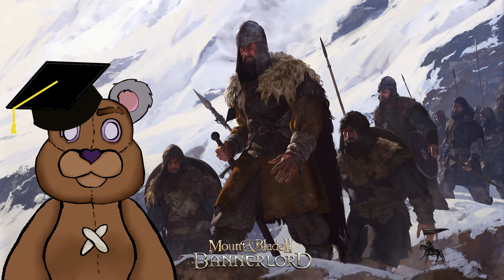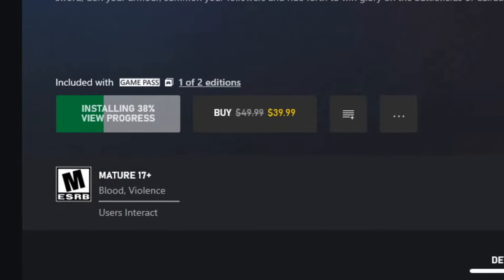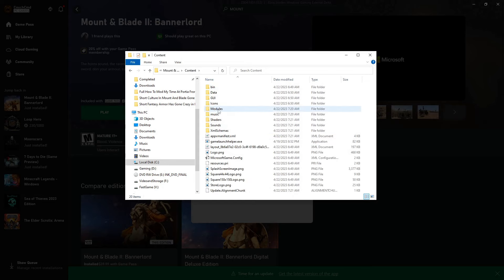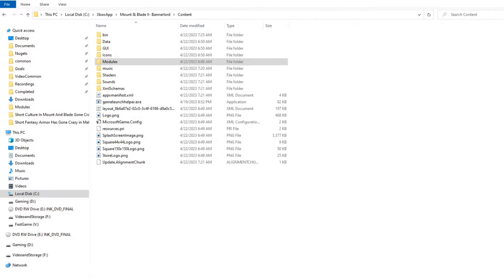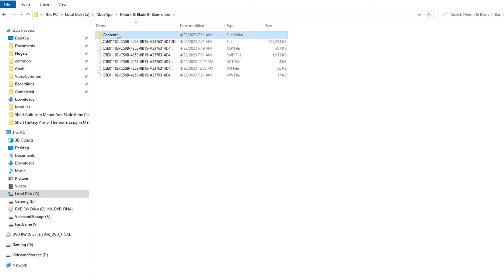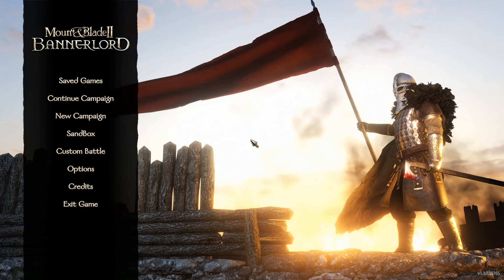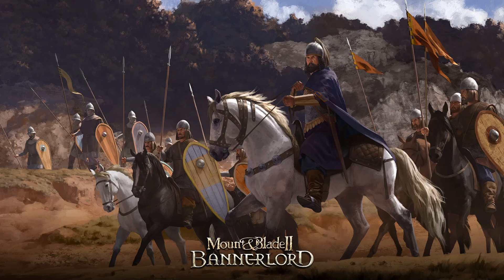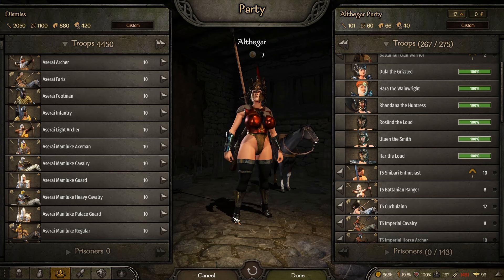Mods Working Again For Mount and Blade 2 From Gamepass How To Updated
00:00 Intro
00:36 Install and Initial
02:25 Harmony And BLSE
04:00 Carbon Body and KOK Armor
05:59 Bin Configuration
07:16 Demo Mods Working
09:40 Bonus Content
16:33 Outro

!!Updated How To Mod Mount & Blade 2:Bannerlord from PC Gamepass!!
This video is a walking you the basics of installing mods for Mount & Blade 2:Bannerlord.

✩Links✩
7-Zip